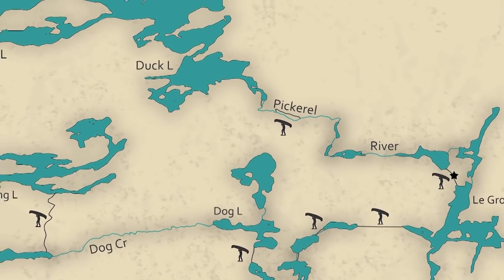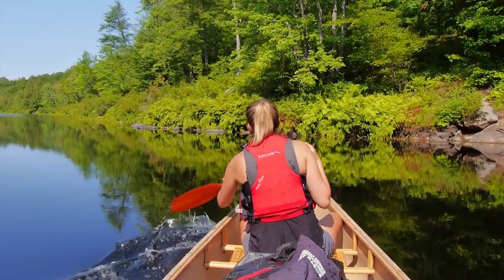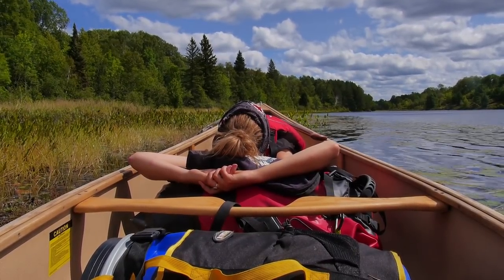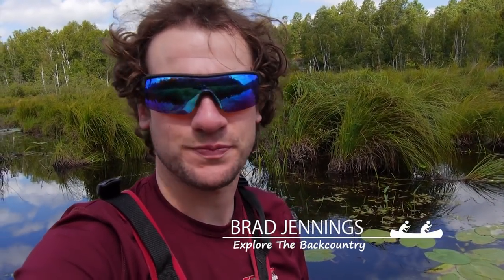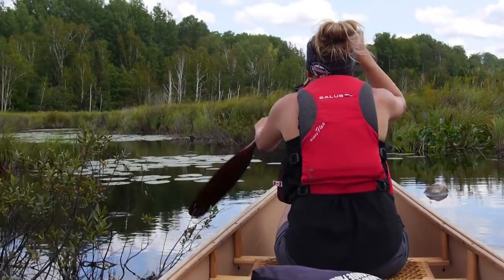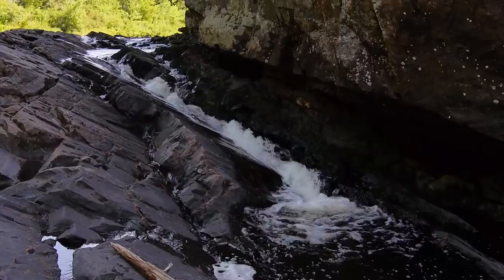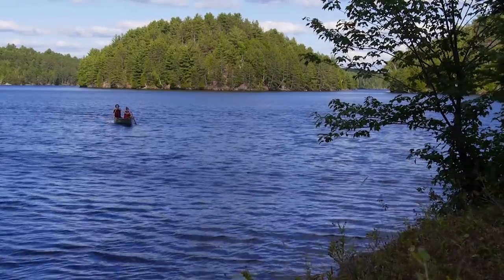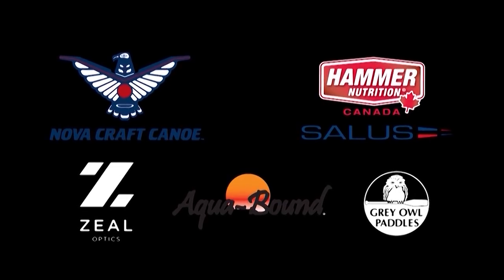Canoeing the Port Loring Loop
Leah and I head out on an exploratory trip to Ontario's Port Loring region. Our route saw us paddle a boney Pickerel River before reaching the expansive Wauqimakog Lake and looping back through a series of small lakes and streams. A fantastic region to paddle with many other route options!

Music